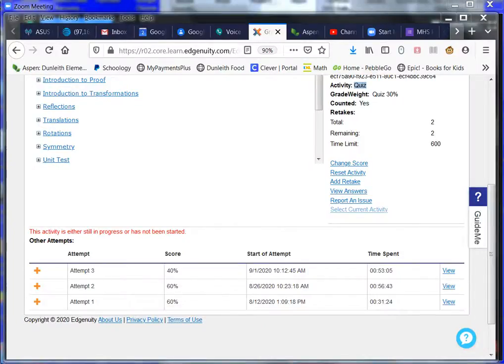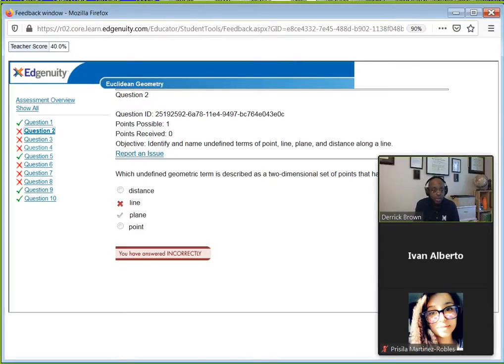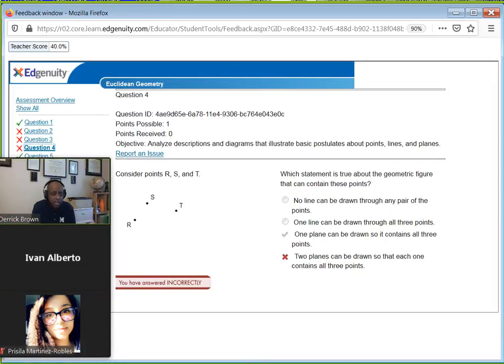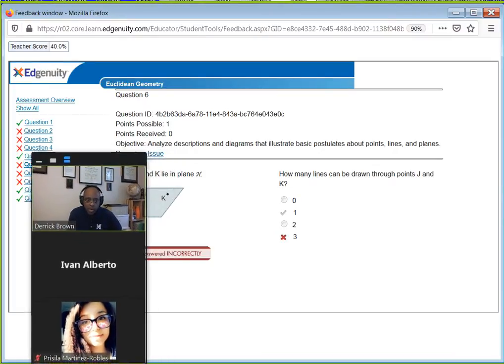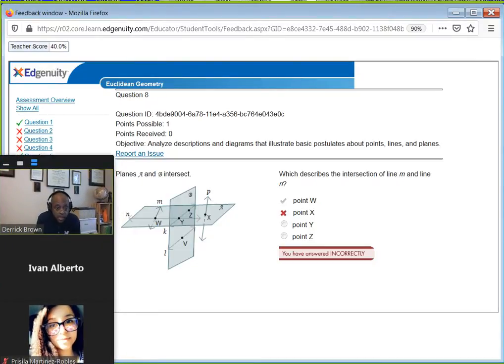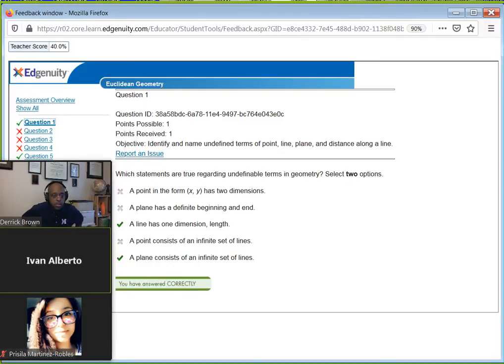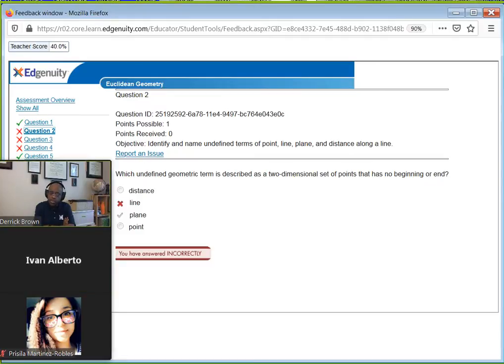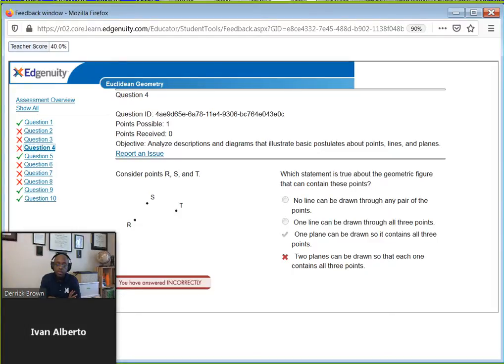MPLC Block 2 (Ivan Alberto) Geometry A CR Quiz (9-2-2020) bandicam 2020-09-02 10-20-02-056.mp4